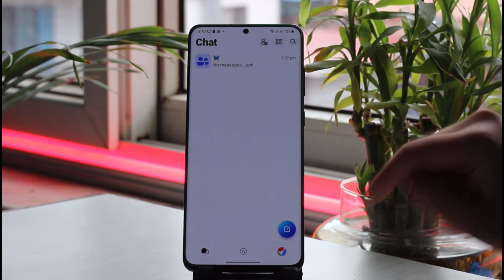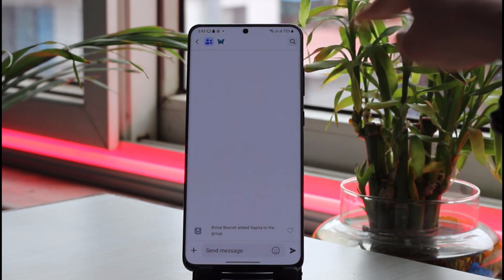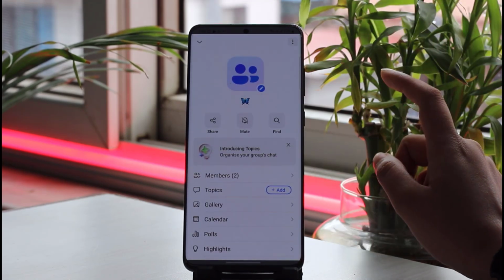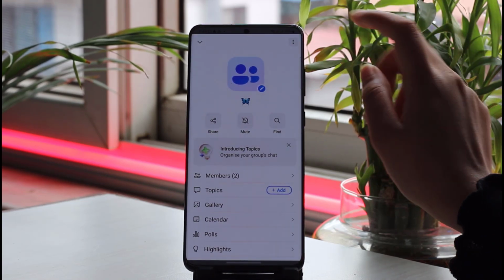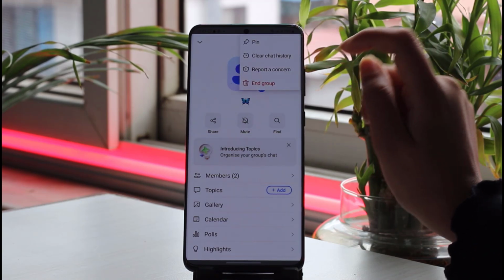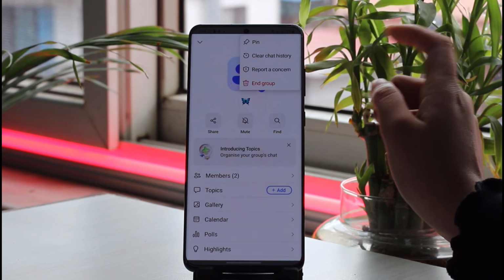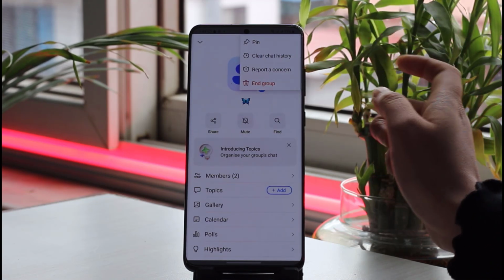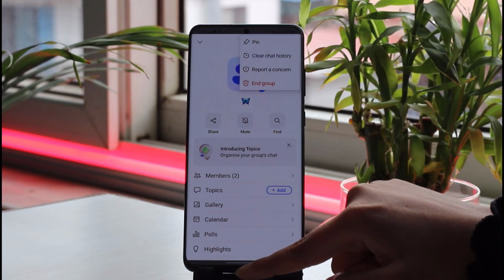How To Leave Group In GroupMe | 2023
In this tutorial, I will guide you on how you can simply leave a group in GroupMe.
0:00 Intro
0:19 Open app
0:28 Go to the desired group
0:45 Leave group
1:11 Conclusion